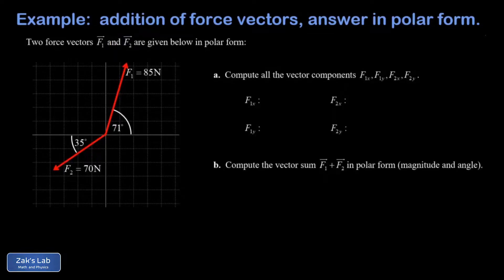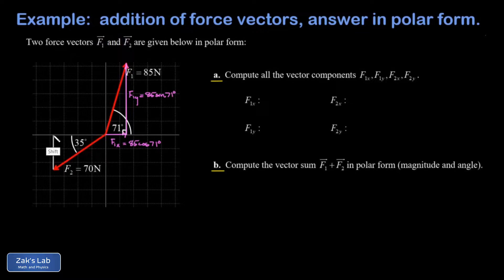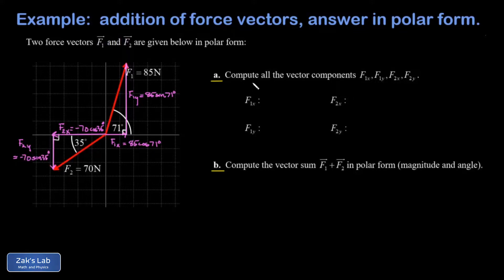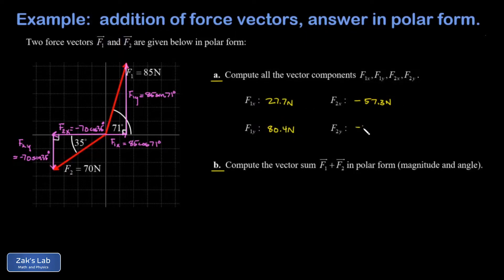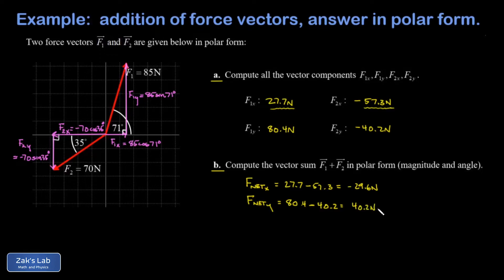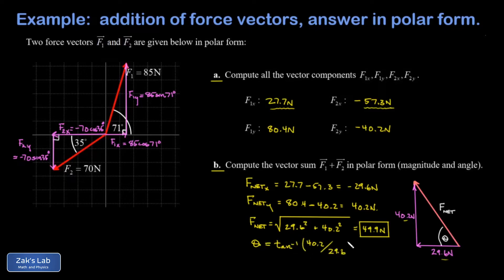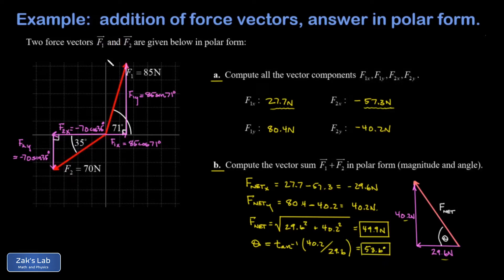Given two force vectors in polar form: find the components and express the vector sum in polar form.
00:00 Introduction: given two force vectors in polar form, we will find the components and express the vector sum in polar form.

00:20 The first part of the question asks for the x and y components of the two force vectors.  We construct right triangles and compute the horizontal and vertical components using the sine and cosine functions to obtain the adjacent and opposite sides, and we take care to include minus signs on components that point leftward or downward.

01:55 Next, we add the x components to get the net x component, and we add the y components to get the net y component.  Then we draw a triangle with the net vector components and use the pythagorean theorem to get the magnitude of the net force, and we use the inverse tangent to get the angle of the vector sum.

03:35 Finally, we verify that geometric addition of the vectors (head to tail) yields an approximation that agrees with our numerical results.